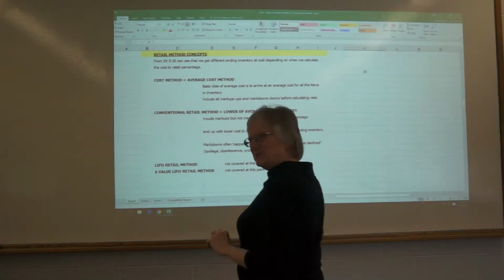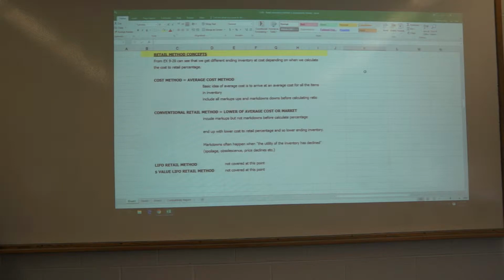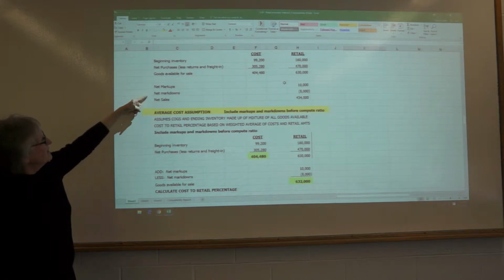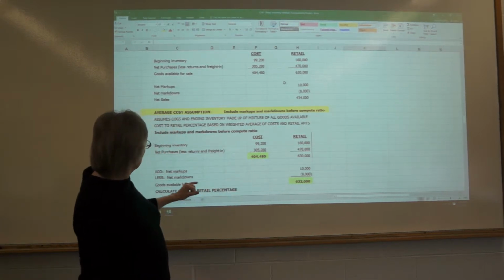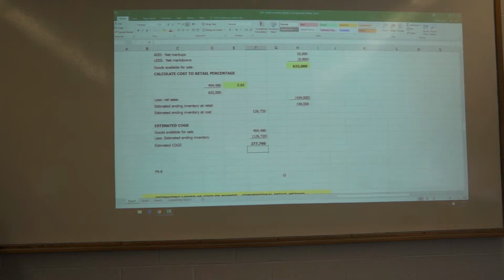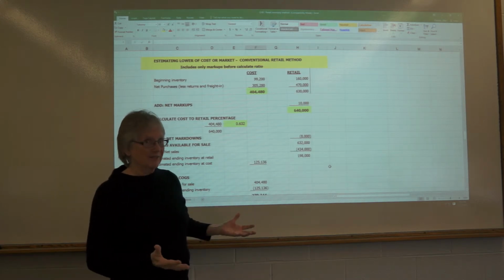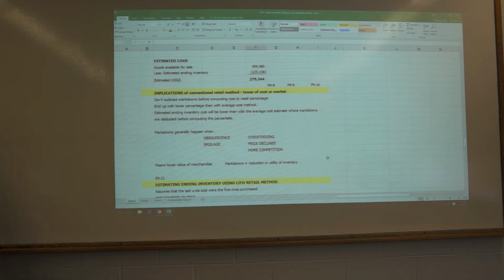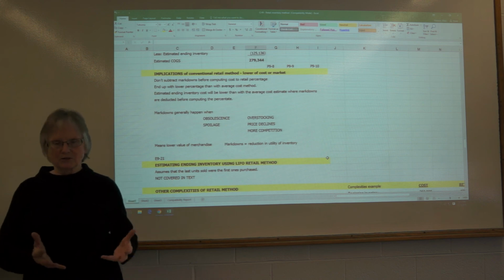CH9 Retail comp